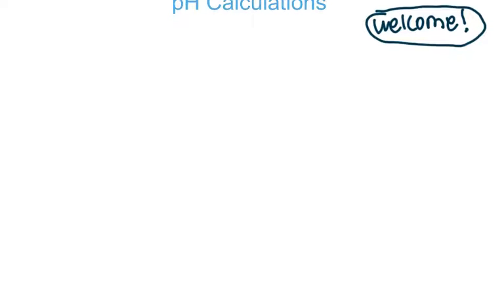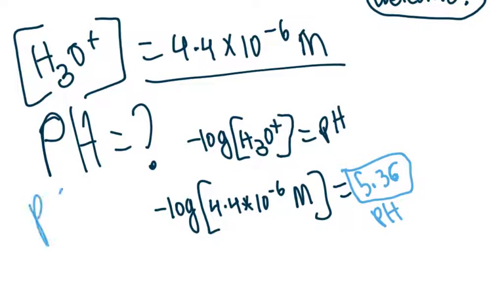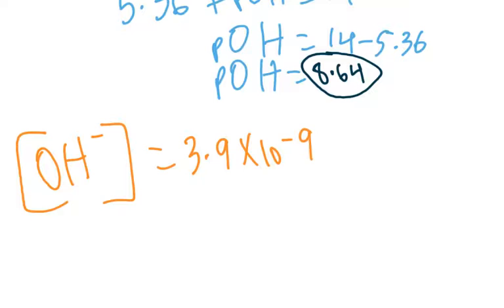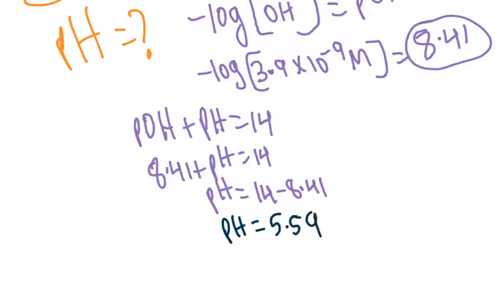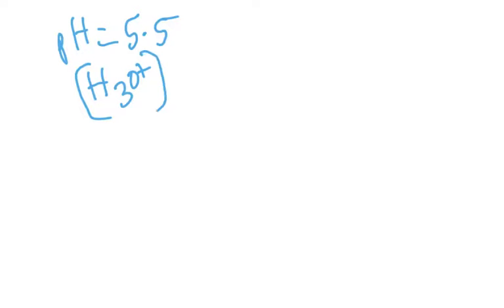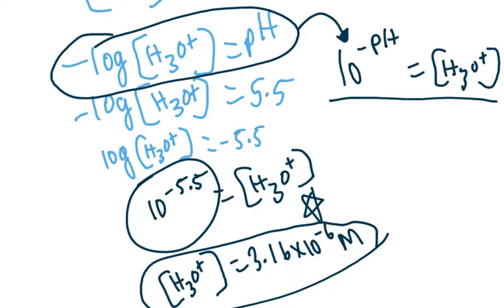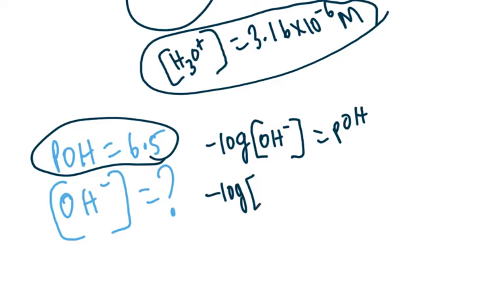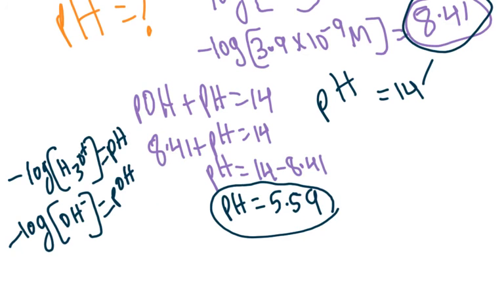Calculating pH Values | Examples | Acids and Bases | MCAT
YOO guys!!!

In this video, I go over how to calculate the pH values relating to acids and bases!

ENJOYYYY!!